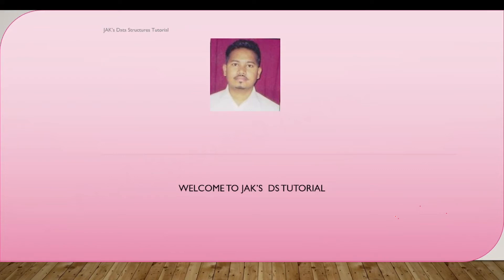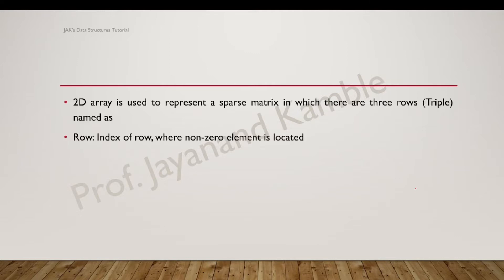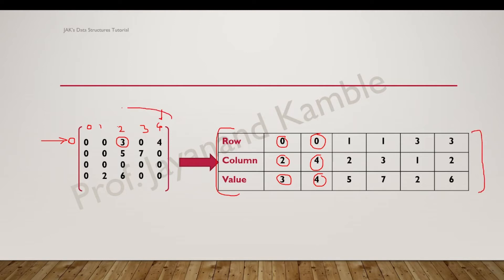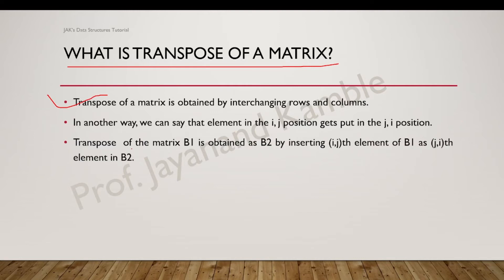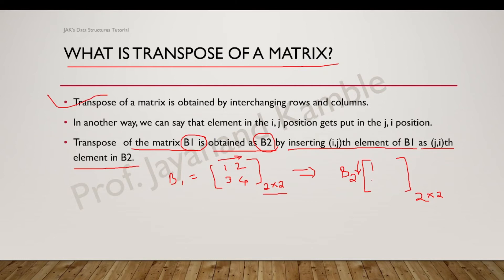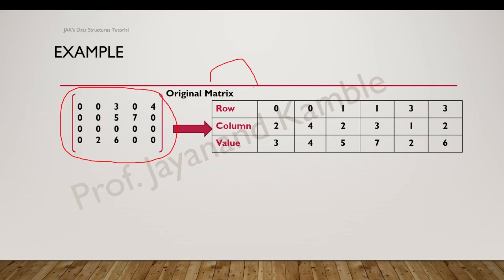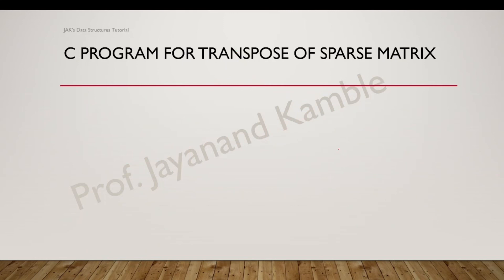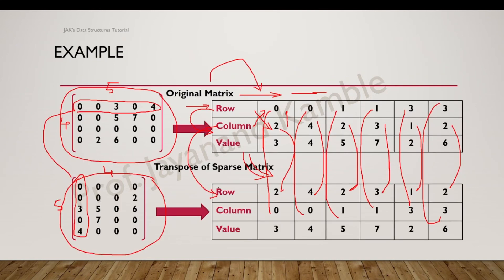Transpose of Sparse Matrix 1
This video is explains how to obtain transpose of sparse matrix in its triple format